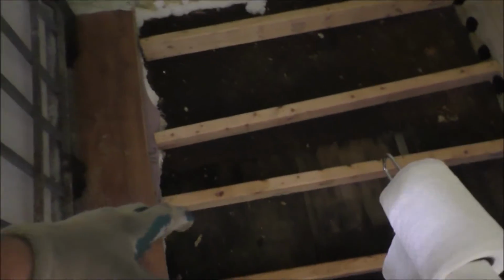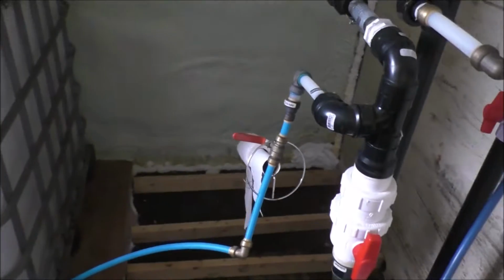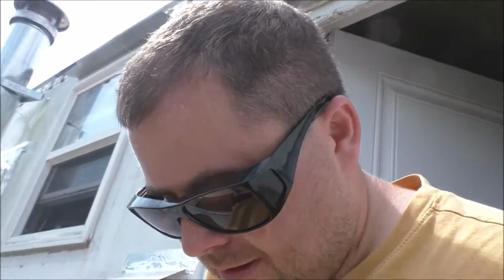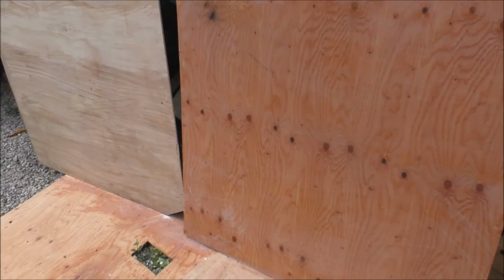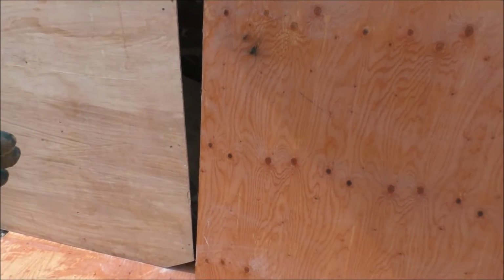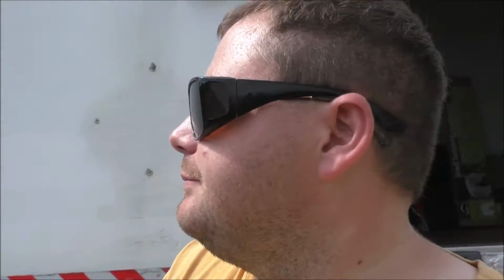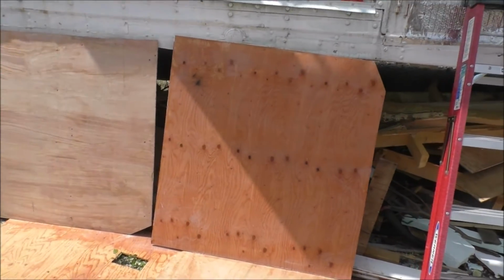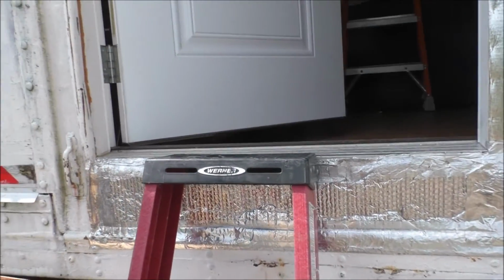Waterproofing The Floor With The Sealer